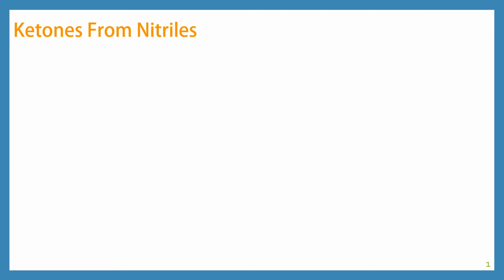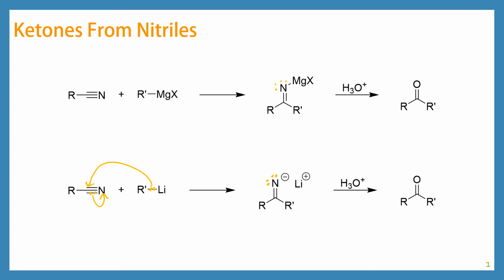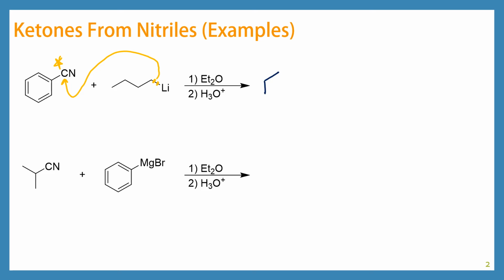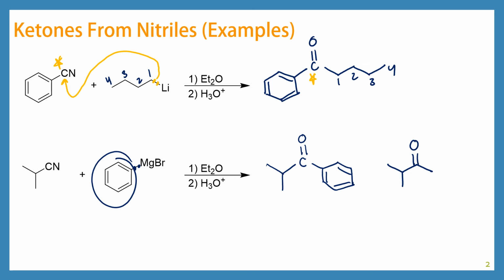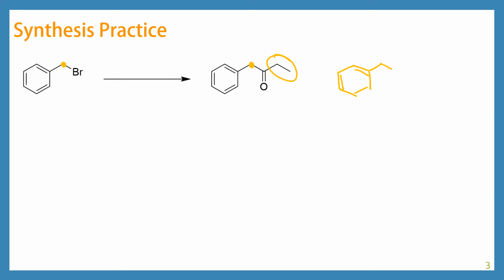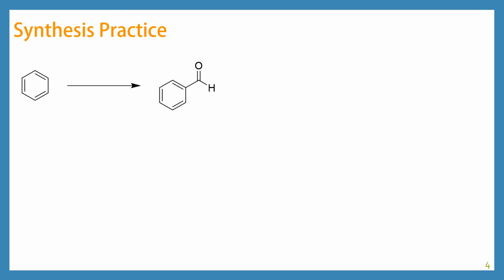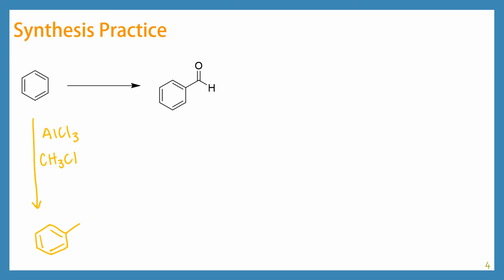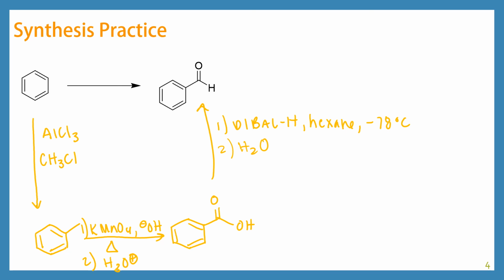CHEM 2342: Chapter 16 Part 3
Synthesis of Ketones from Nitriles